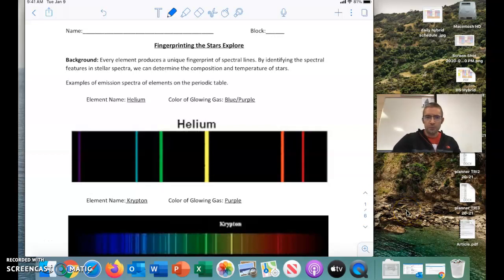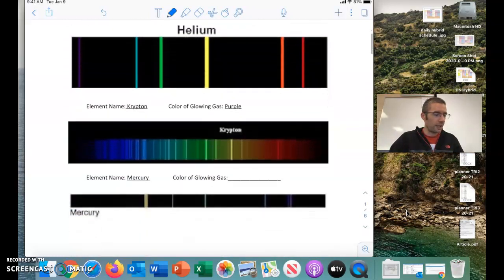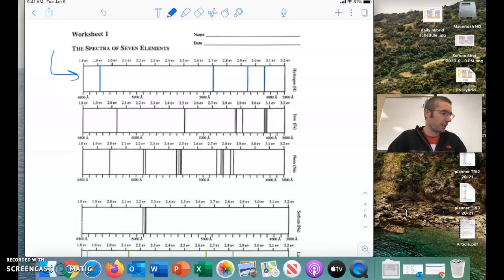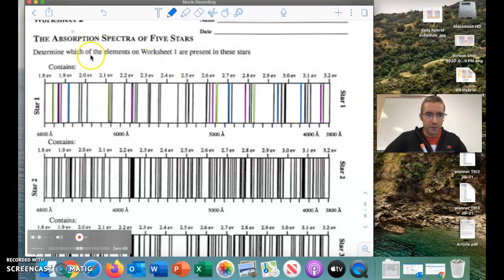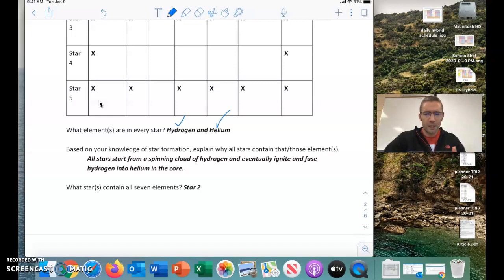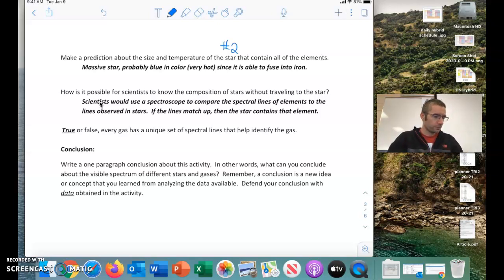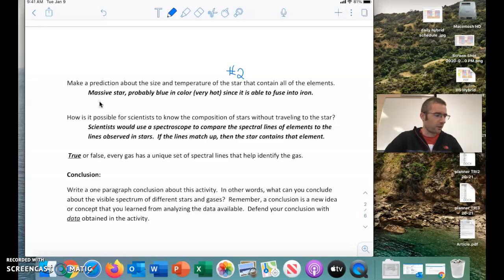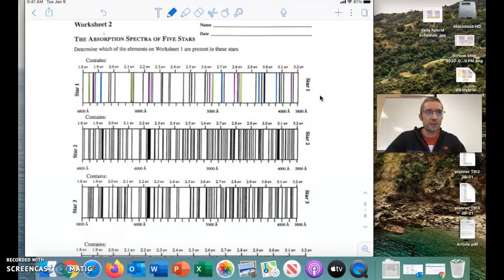Fingerprinting the Stars Explore